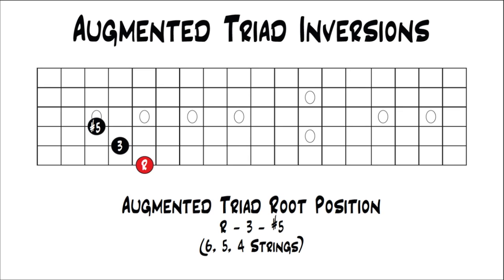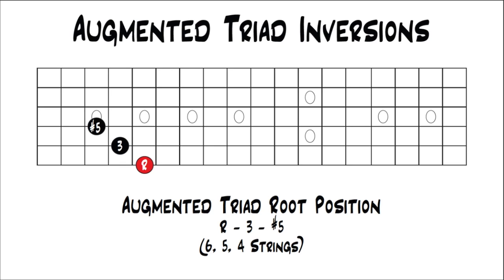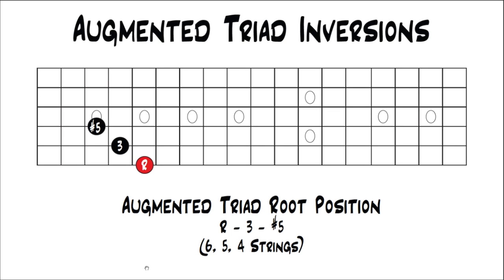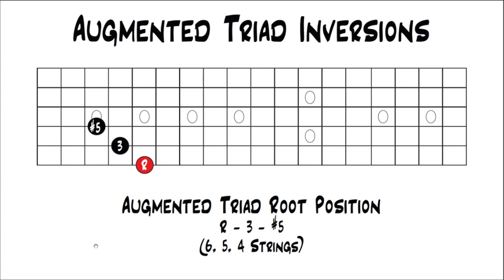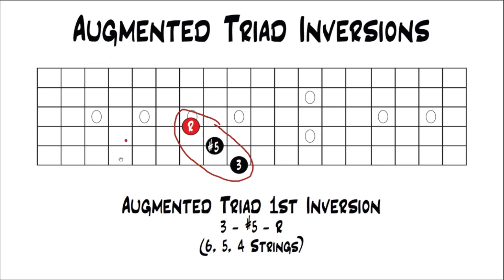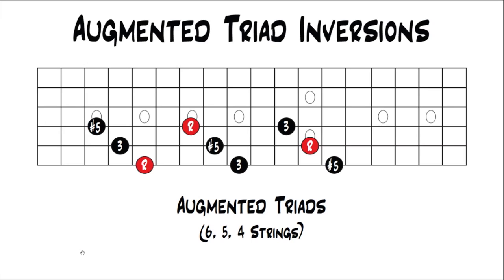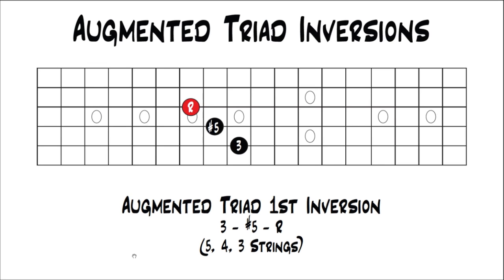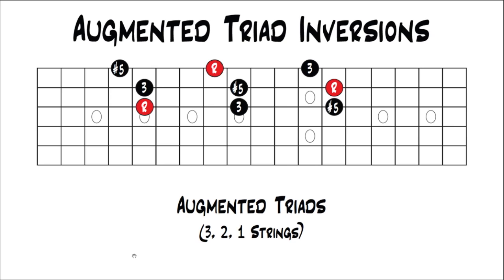Music Theory for Guitar - Augmented Triads Inversions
How to play Augmented Triad Inversions

*Lesson 1.1: Intervals and how to play them on 1 string up to an octave
*Lesson 1.2: Intervals between the open strings
*Lesson 1.3: Intervals and Interval shapes
*Lesson 1.4: Octaves and Octave Shapes
*Lesson 1.5: Unison notes and Unison note shapes
*Lesson 1.6: The Musical Alphabet and Chromatic Scale
*Lesson 1.7: The Major Scale
*Lesson 1.8: Intervals of the Major Scale
*Lesson 1.9: Major Scale Patterns
*Lesson 1.10: Upper Intervals of the Major Scale
*Lesson 1.11: The difference between Major Scale Patterns and Positions
*Lesson 1.12: Major Scale – Fretboard Insight
*Lesson 1.13: Major Scale Keys
*Lesson 1.14: More in-depth Major Scale Insights
*Lesson 1.15: Sharps and Flats in each key
*Lesson 2.1: Major Triads
*Lesson 2.2: minor Triads
*Lesson 2.3: Diminished Triads
*Lesson 2.4: Augmented Triads
*Lesson 2.5: Major Triad to Minor, Diminished and Augmented
*Lesson 2.6: Triad Shapes all String Sets
*Lesson 2.7: Triad Inversions
*Lesson 2.8: Triad Inversions Vertical
**Lesson 2.9: How to play Augmented Triads up the fretboard